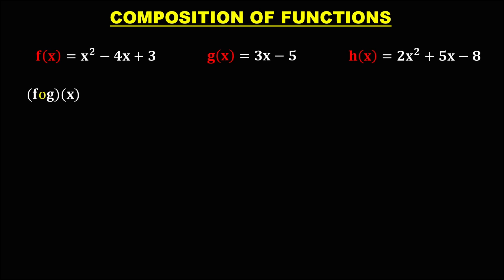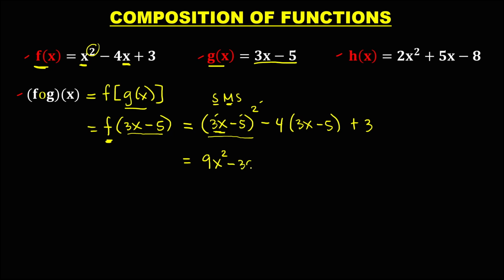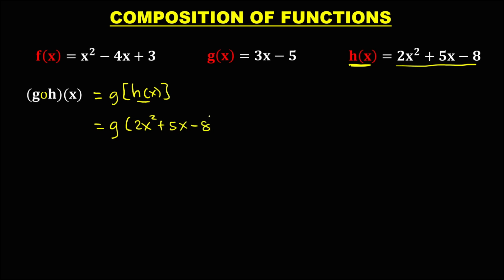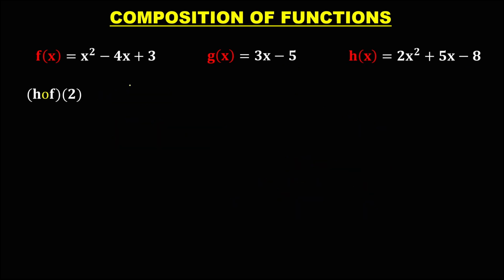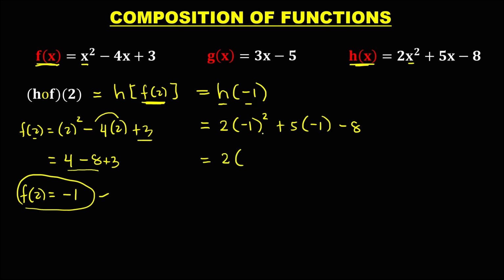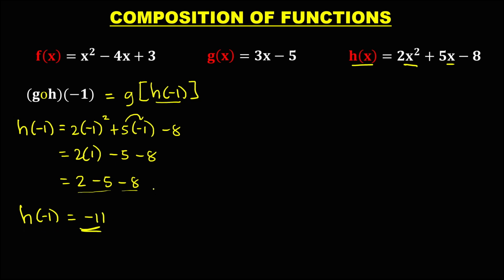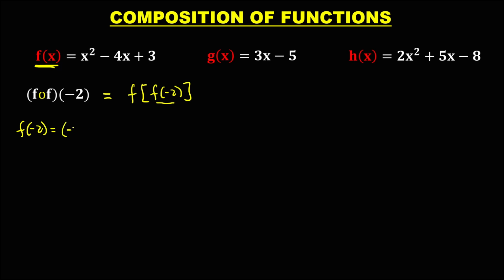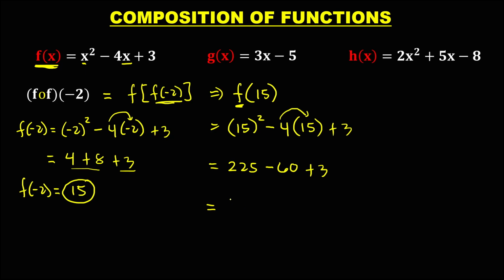COMPOSITION OF FUNCTIONS || MADE EASY || GENERAL MATHEMATICS